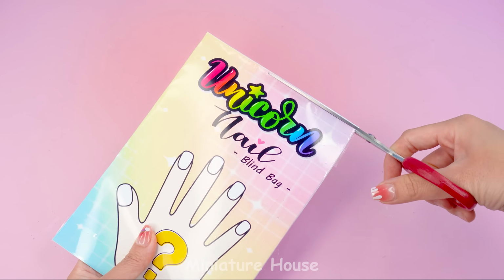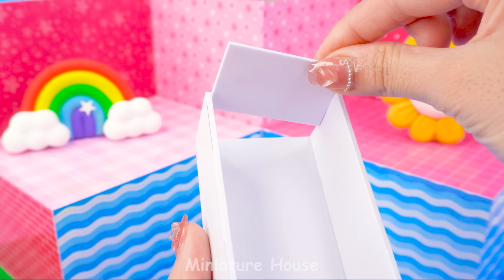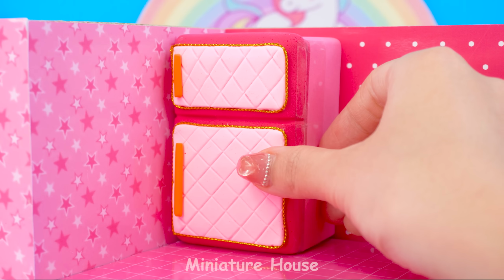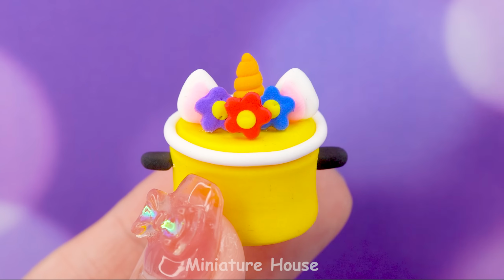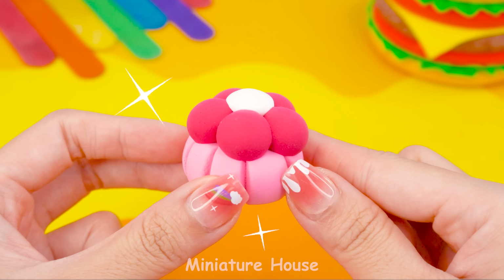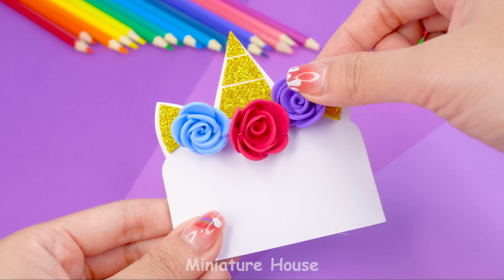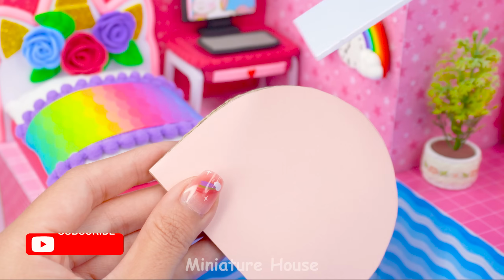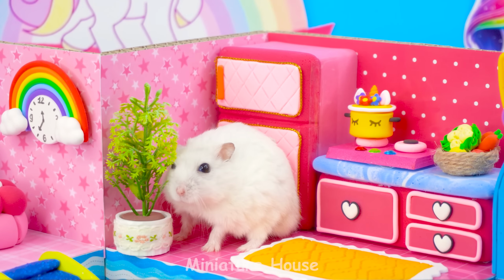Build a Underground Aquarium Around Mini Pink House With Rainbow Unicorn Slide | DIY Miniature House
Hello World, I'm DIY Lover and Miniature Lover, my name is Lisa 💕
Do you like unicorns? A slide shaped like a rainbow-colored unicorn's head sticking out its tongue is such an explosive idea, isn't it? Today I will incorporate it into my two-story pink house. The house is surrounded by a magical blue aquarium diorama, filled with fish and turtles. There are many ways to protect the environment, I will introduce a few tips for recycling plastic materials ( pop it, plastic bottles, straws ) to make mini items in my video. This will be useful information for you. Hope you will have moments of relaxation and comfort when watching my videos. Turn on the screen and chill ^^. Do you like this pink miniature house?
Timestamps below to get to part that interest you :
0:00 | Build a Underground Aquarium Around Mini Pink House With Rainbow Unicorn Slide | DIY Miniature House

Title :
( English ) Build a Underground Aquarium Around Mini Pink House With Rainbow Unicorn Slide | DIY Miniature House
( Indonesian ) Bangun Akuarium Bawah Tanah di Sekitar Rumah Mini Pink Dengan Slide Unicorn Pelangi | Rumah Miniatur DIY
( Español ) Construya un acuario subterráneo alrededor de una mini casa rosa con un tobogán de unicornio arcoíris | Casa en miniatura de bricolaje
( Português ) Construa um aquário subterrâneo à volta de uma mini casa cor-de-rosa com slide de unicórnio arco-íris | Casa em miniatura faça você mesmo
( 日本人 ) レインボーユニコーンスライド付きのピンクのミニハウスの周りに地下水族館を建てる | DIY ミニチュアハウス
( 한국어 ) 레인보우 유니콘 슬라이드로 미니 핑크 하우스 주변에 지하 수족관을 건설하세요 | DIY 미니어처 하우스
( Hindi ) इंद्रधनुष यूनिकॉर्न स्लाइड के साथ मिनी गुलाबी घर के आसपास एक भूमिगत मछलीघर बनाएँ | DIY लघु घर

(EASY) Build 2 Story Hello Kitty House with 4 Rooms, Rainbow Slide ❤️ DIY Miniature Cardboard House

DIY Make 5 Color House Pokémon GO with Pikachu Kitchen, Jigglypuff Bedroom, Gengar Room In Real Life